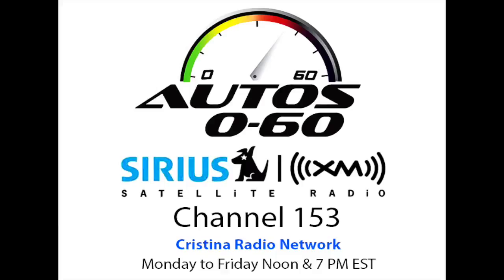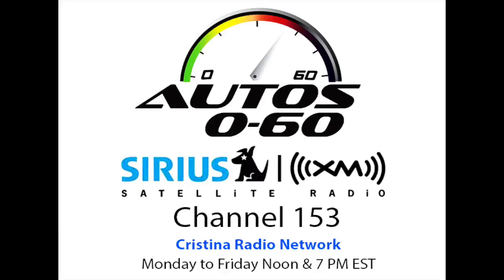Autos 0 60 2105 Hyundai Genesis with Dave Zuchowski, President and CEO, Hyundai Motor America